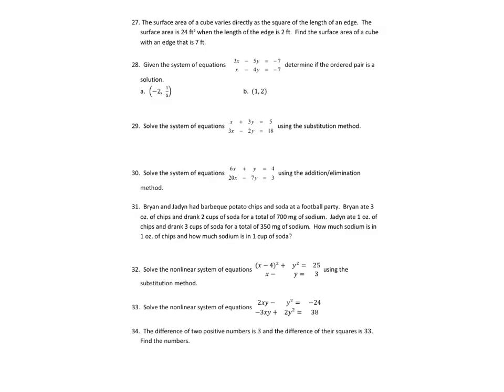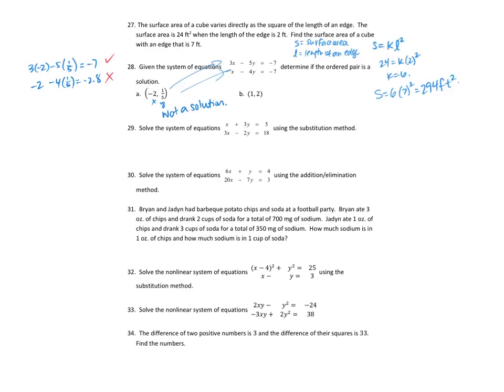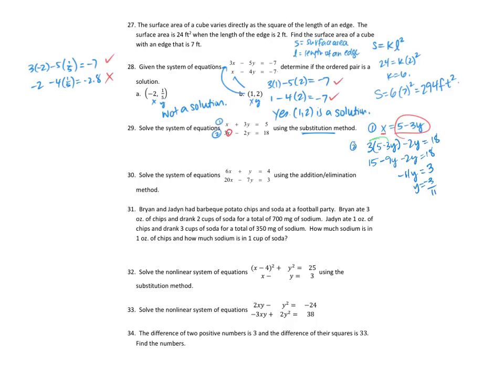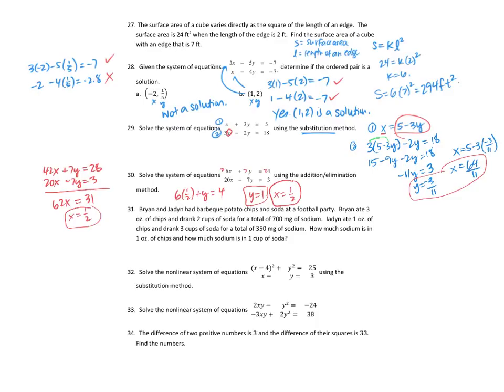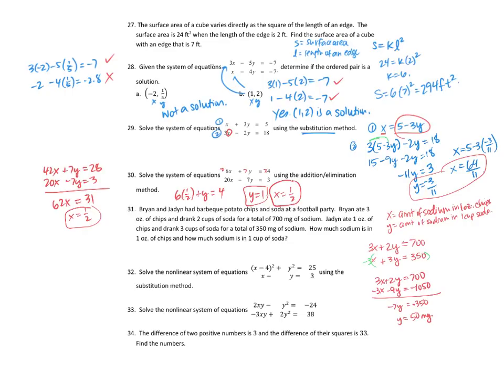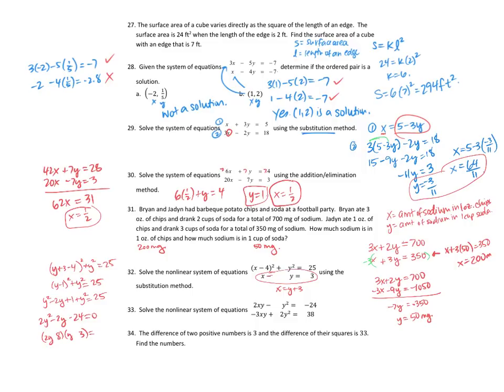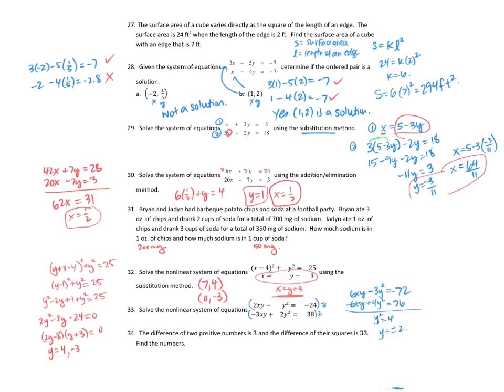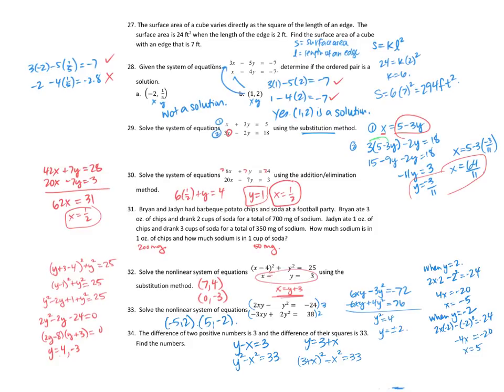Col Alg Exam 3 Rev FA19 page 5 (Stop at problem 31!!)